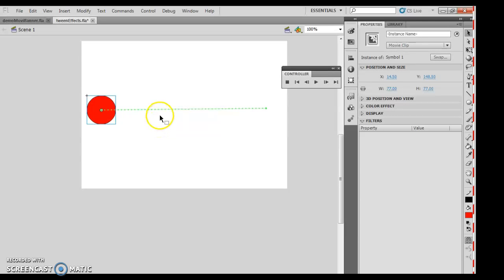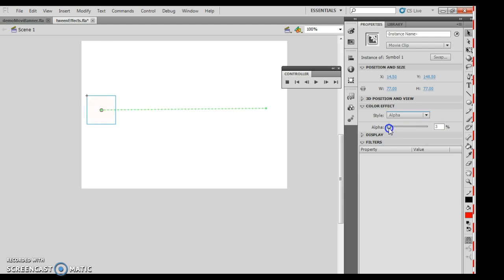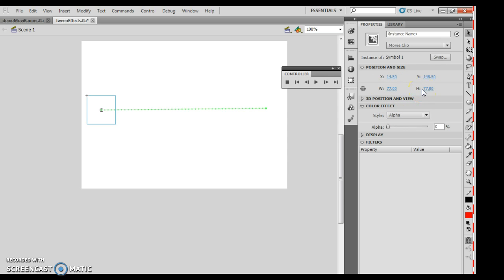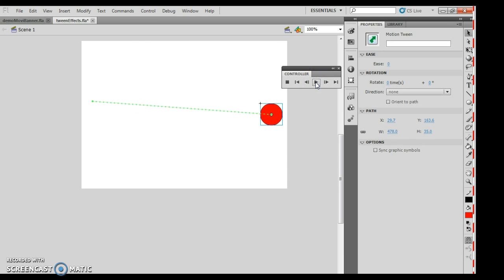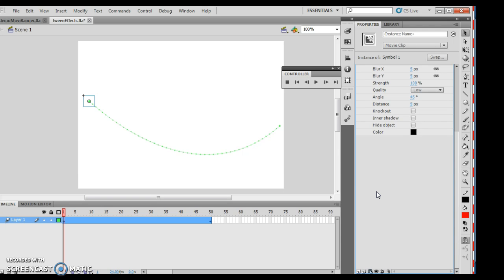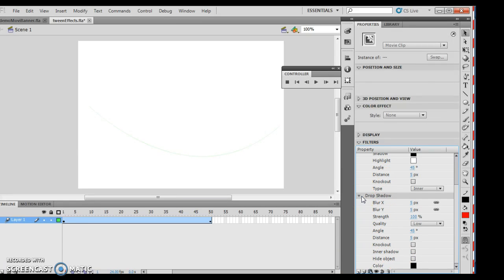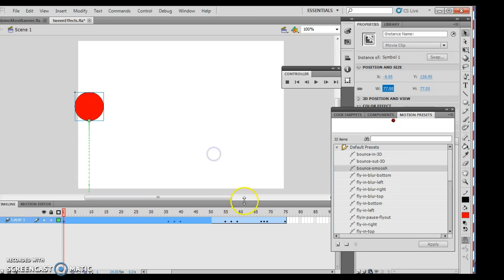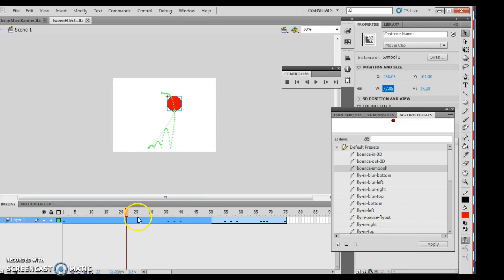Anim Flash Ch 1 Less 3b : 1-24 to 1-29